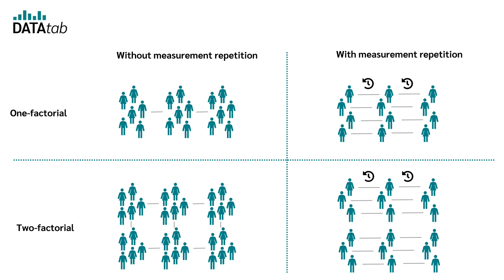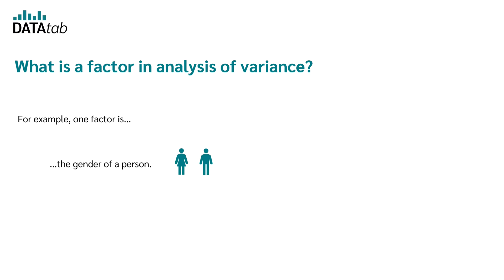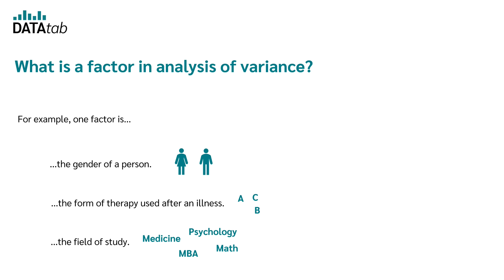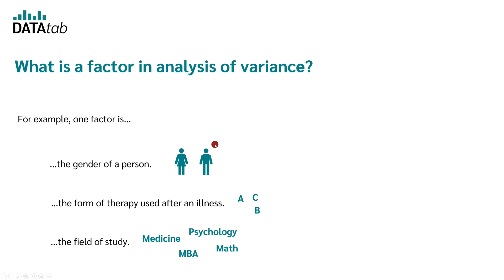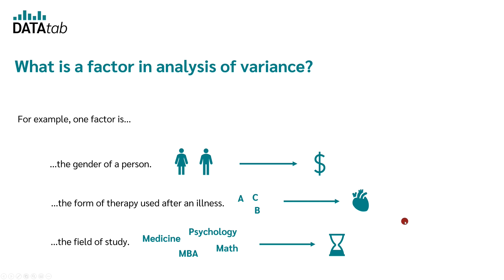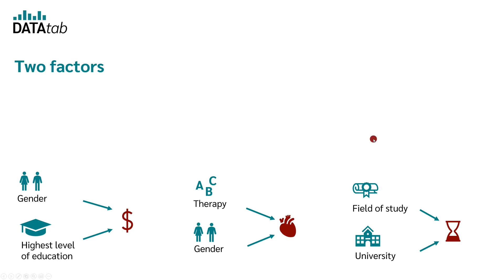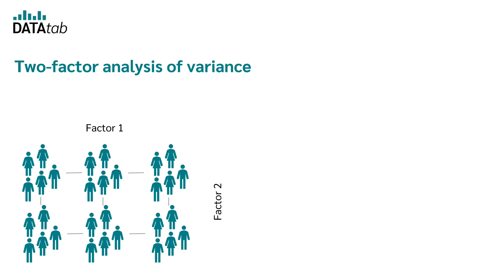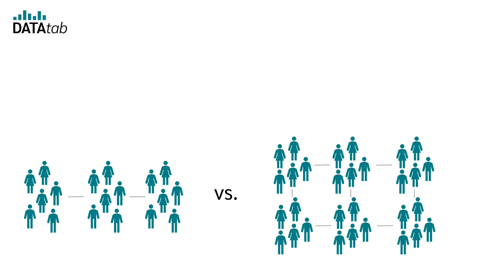One Factor vs. Two Factor ANOVA [One Way vs Two Way]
What is a factor in a Analysis of variance? A factor is, for example, the gender of a person with the characteristics male and female, the form of therapy used for a disease with therapy A, B and C or the field of study with, for example, medicine, business administration, psychology and math.

In the case of variance analysis, a factor is a categorical variable. You use an analysis of variance whenever you want to test whether these categories have an influence on the so-called dependent variable.